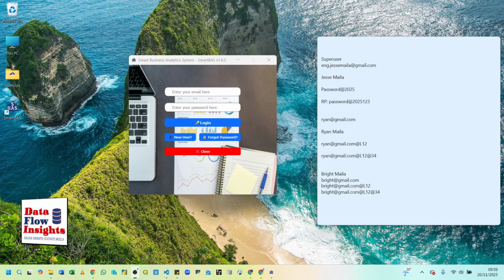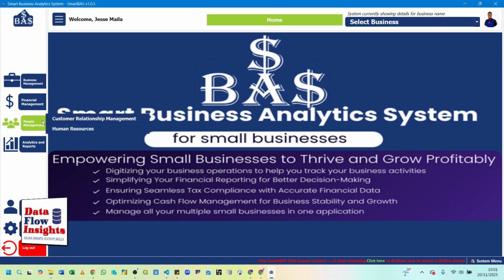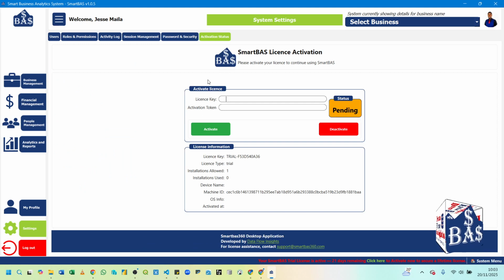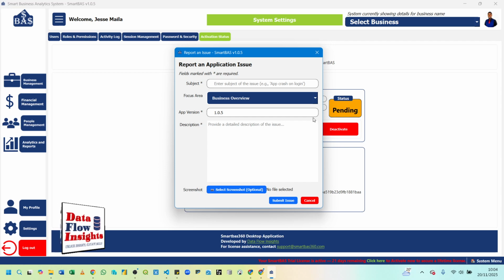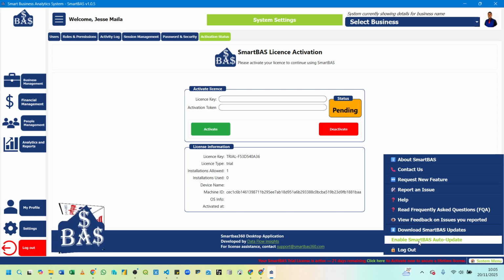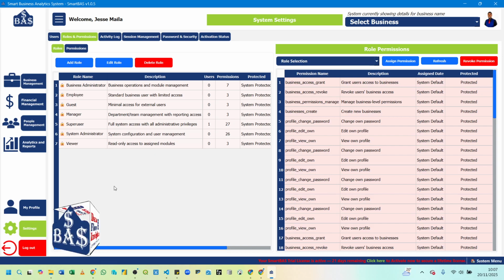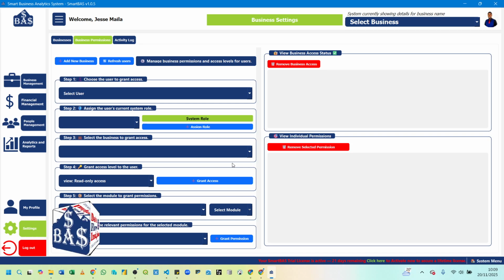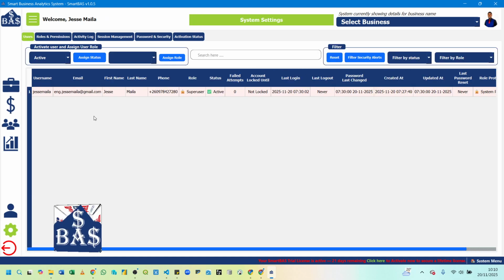High Level Navigation of SmartBAS System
This is a high level walk-through of SmartBAS